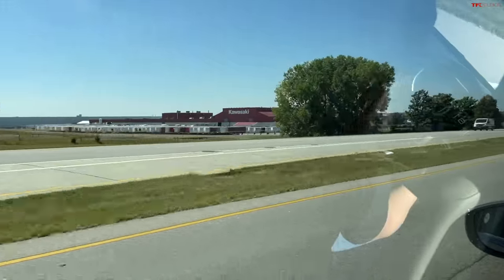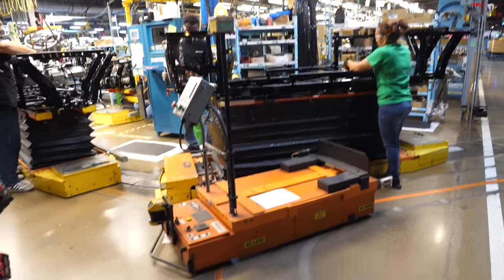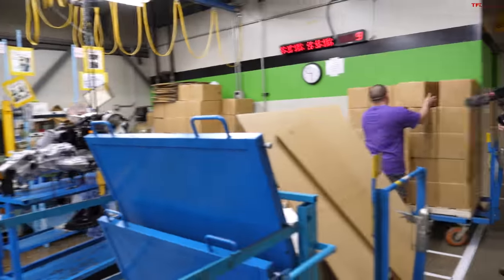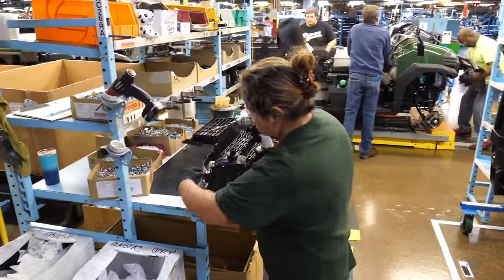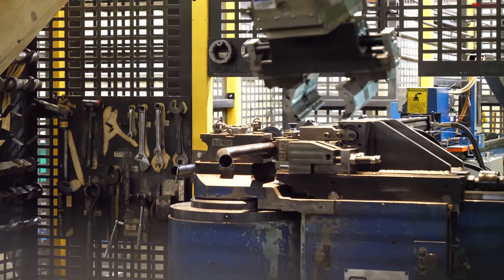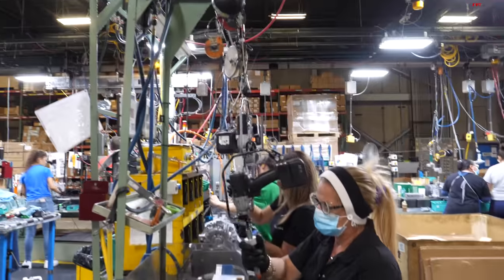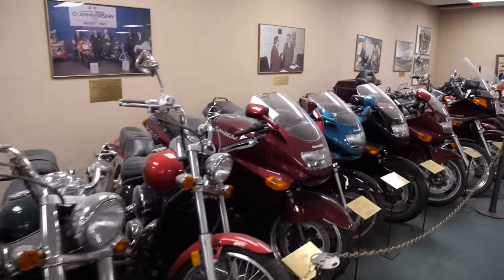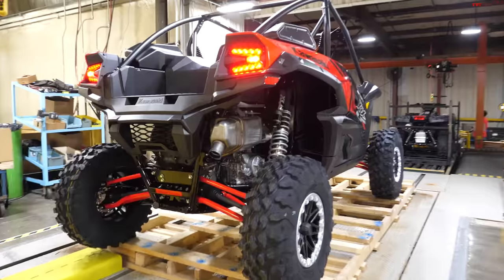The Sounds & Sights in This Kawasaki Side-by-Side Factory Are Unlike Anything I've Ever Experienced!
In this video, Alex takes you on a full tour of the Kawasaki Motors Manufacturing Plant oil Lincoln, NE where our Kawasaki MULE was built!